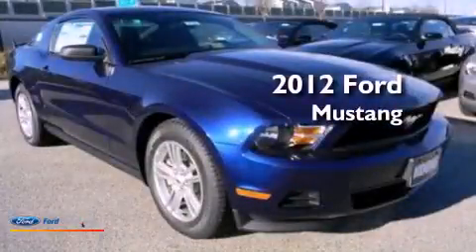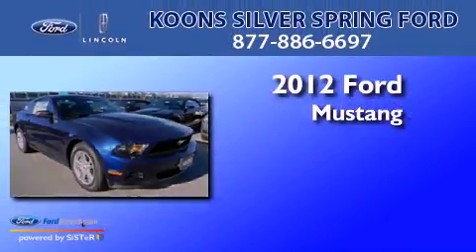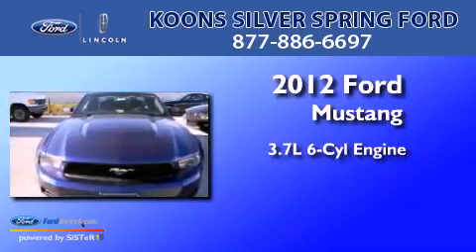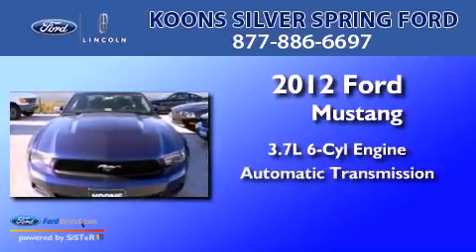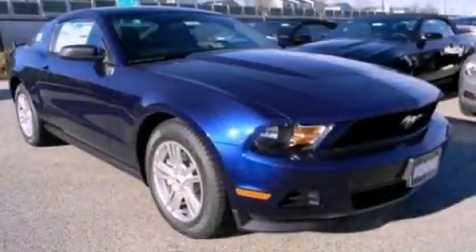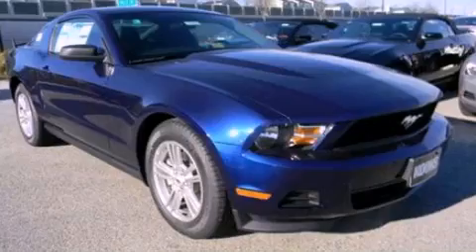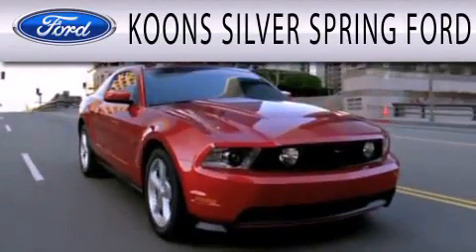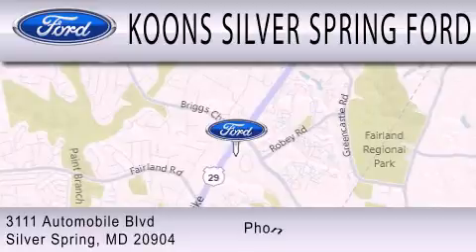2012 Ford Mustang Silver Spring MD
Year : 2012
 Make : Ford
 Model : Mustang
 Engine : 3.7L V6 24V MPFI DOHC
 Trans . : AUTOMATIC
 Exterior : KONA BLUE

 Stock : 000F2783

 3111 Automobile Blvd.